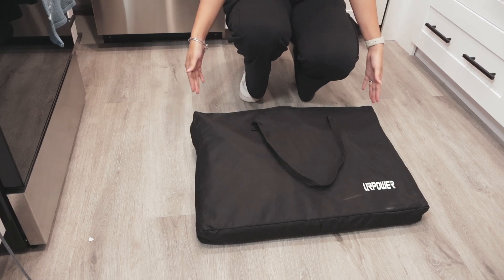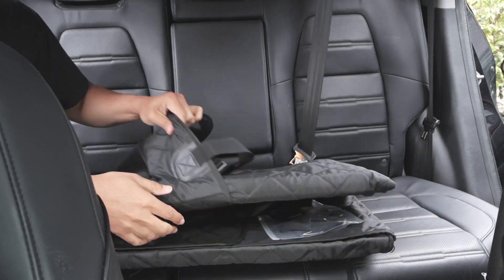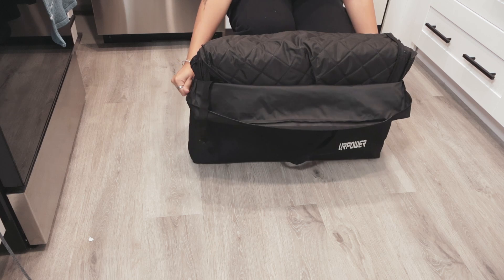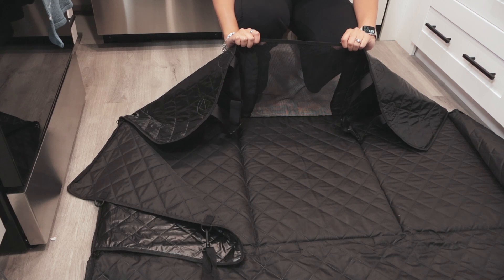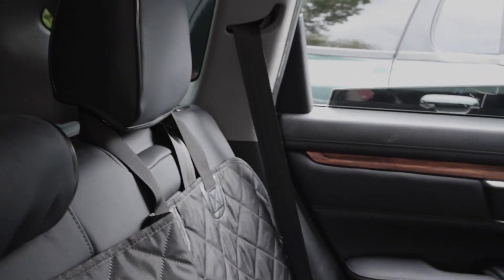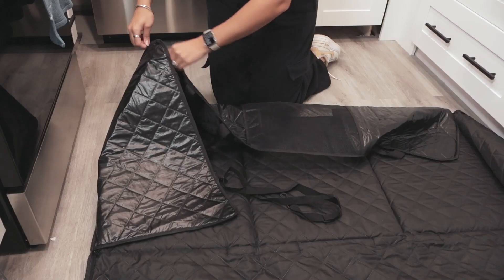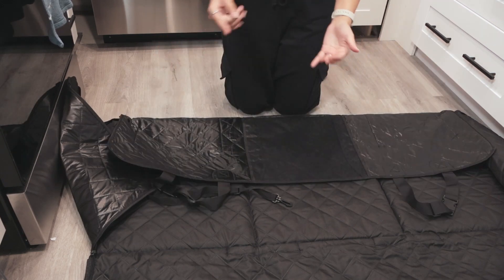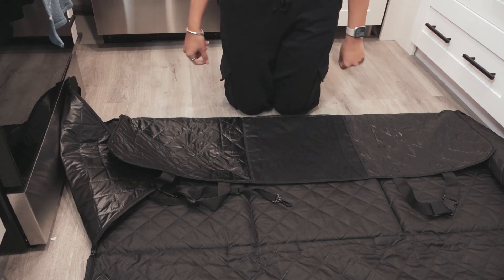Dog car seat cover review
This is a review of one of the Best Dog Car Seat Cover you can find on Amazon. It's good for small and big dogs.